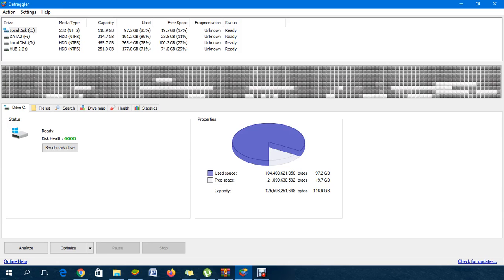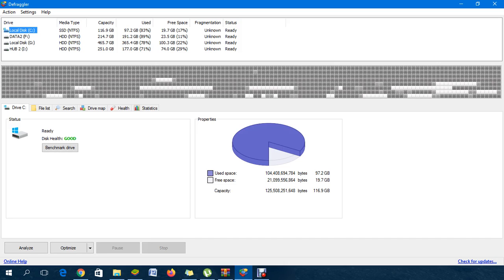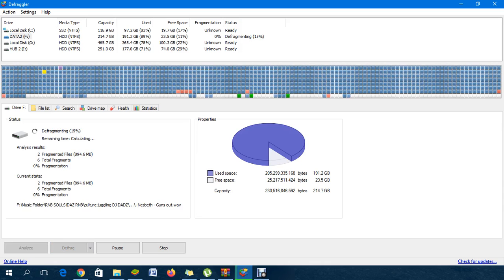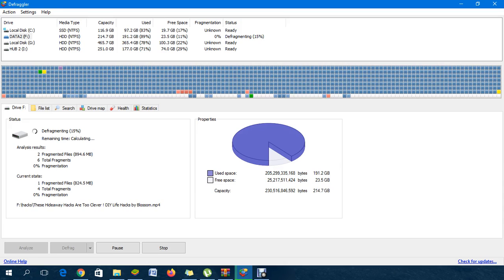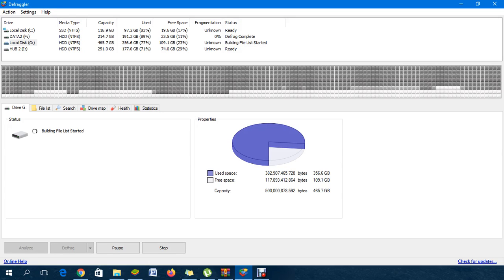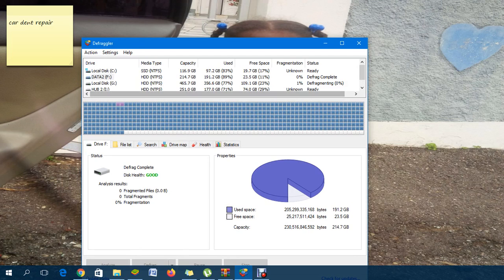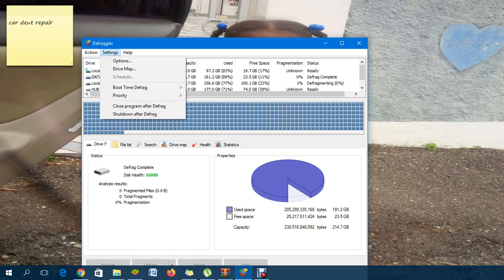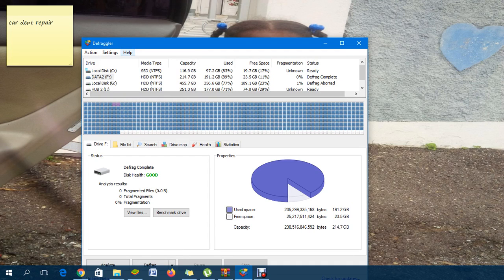What To Do When Computer Takes Long To Boot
This video tutorial will show you what to do when your desktop computer is taking a very long time to boot up.